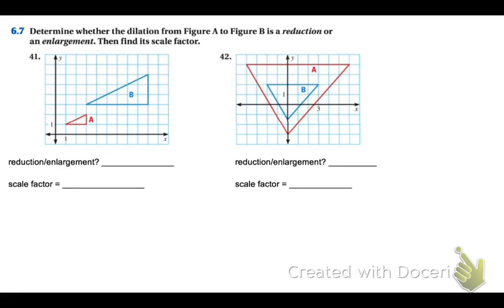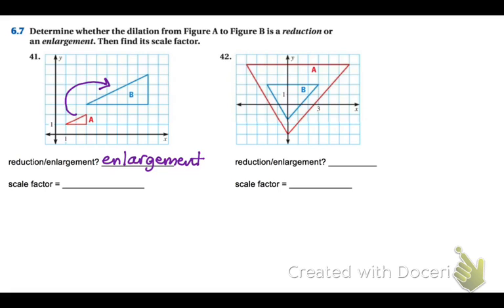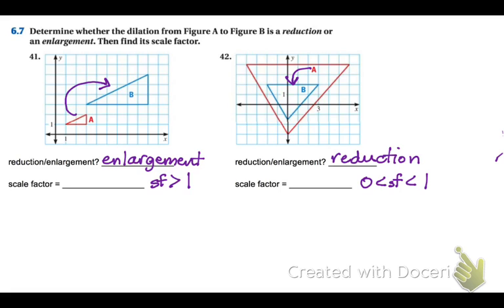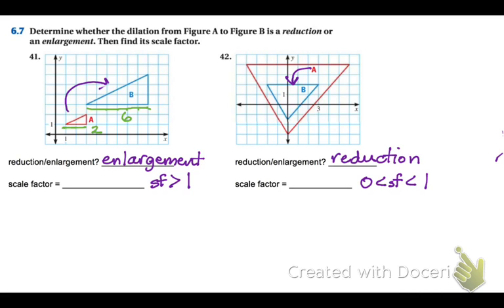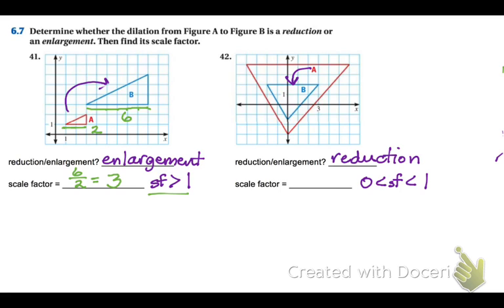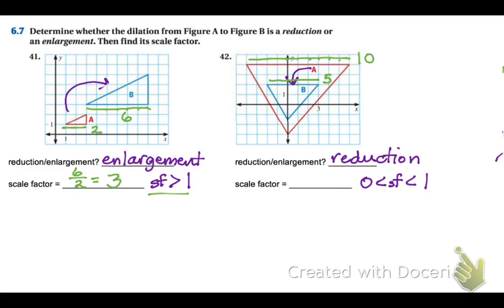Study Guide Q1 Problems 42-43